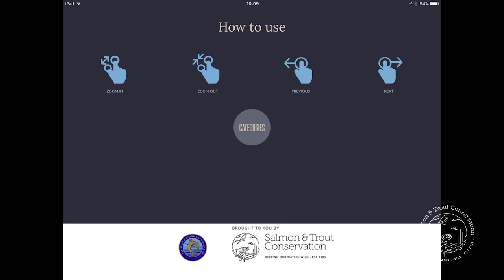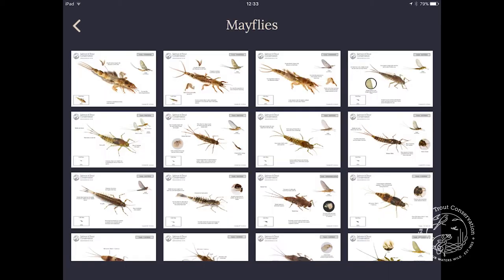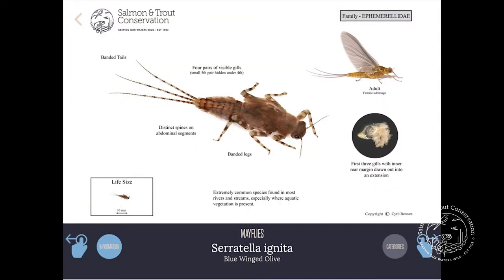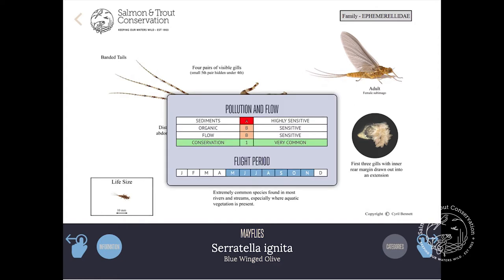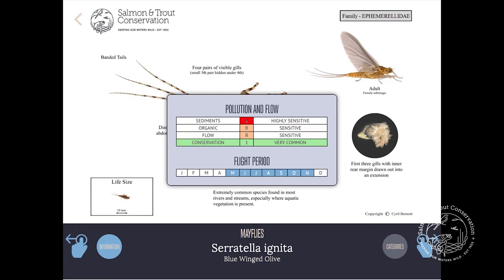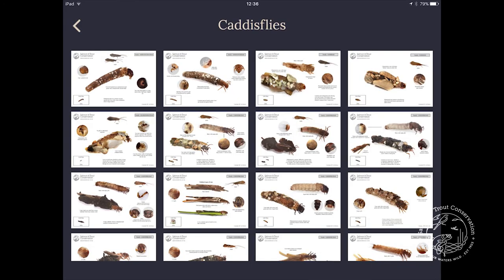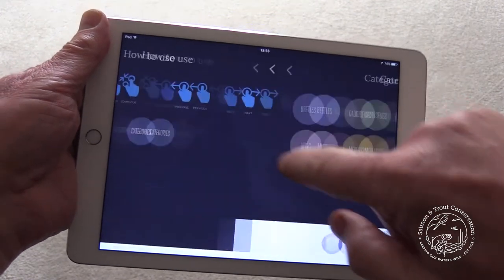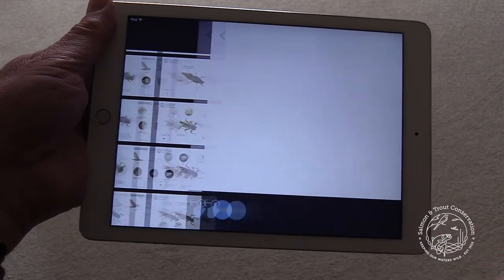River Invertebrate Larvae App - Smarter river monitoring with S&TC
Go beyond Riverfly Partnership monitoring with the River Invertebrate Larvae App - an interactive visual guide to assist identification of aquatic river invertebrates.

The River Invertebrate Larvae App provides an interactive visual guide to assist identification of aquatic river invertebrates through the use of high quality digital images (produced by Dr Cyril Bennett MBE). It shows easily identifiable features for each species, plus its pollution fingerprint and conservation value.

The monitoring of freshwater invertebrates is a key factor in assessing the health of a river and has been an essential element of our Riverfly Census. Our rivers deserve bespoke, intuitive monitoring to identify how we can best help them reach their full ecological potential. We need your help to spread smarter river monitoring across the UK.